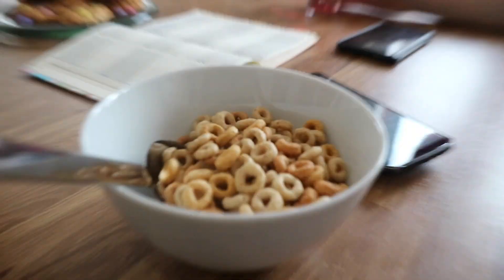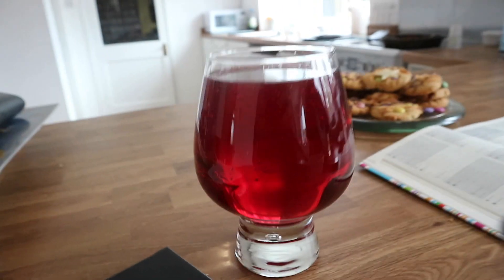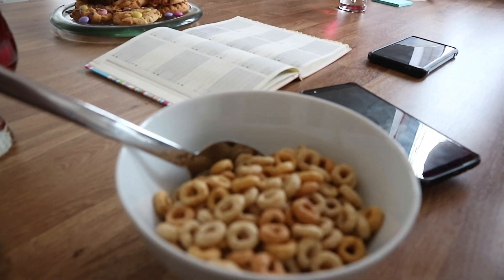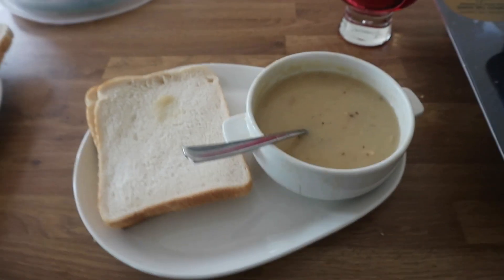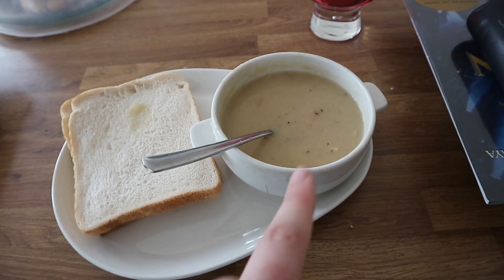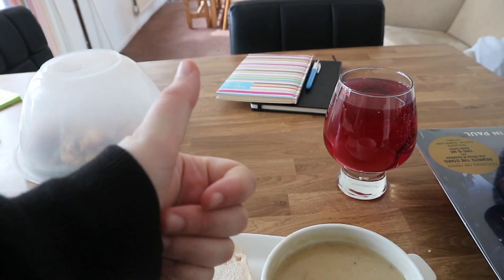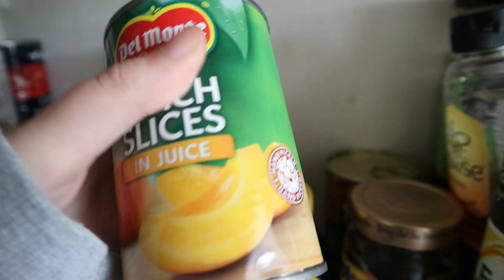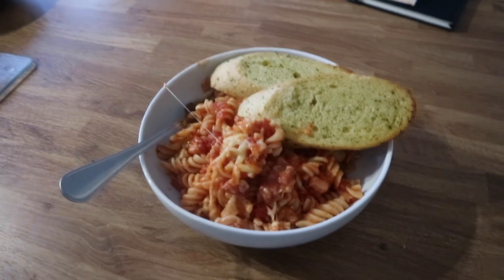what I eat in a day!